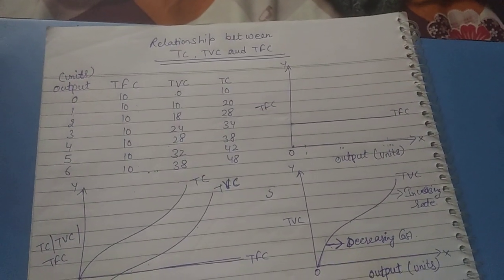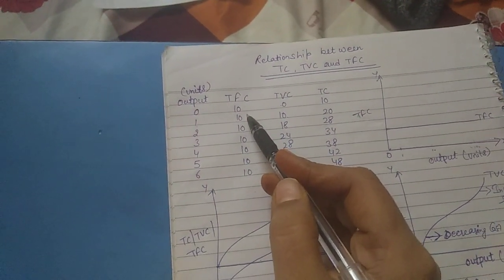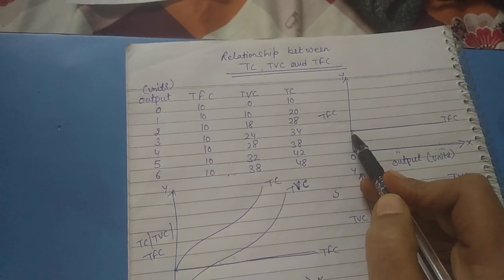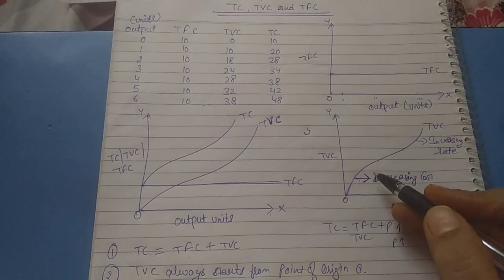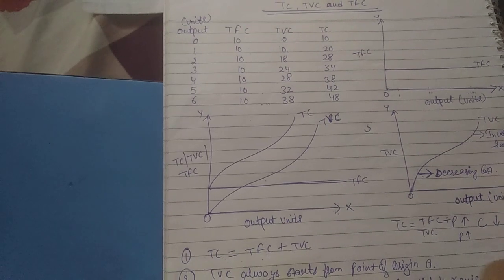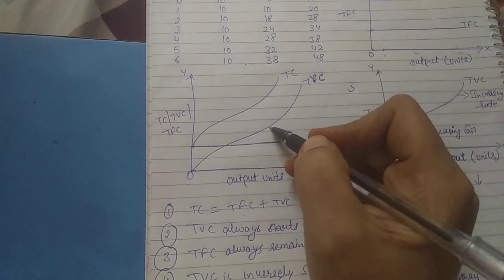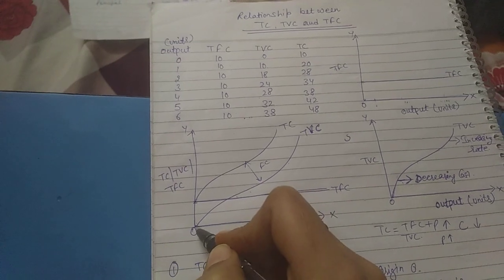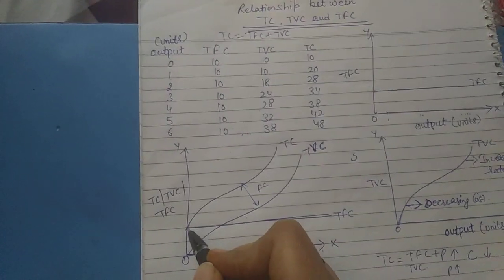Relationship between TC,TVC and TFC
Meaning of TC TVC and TFC
TC, TVC and TFC
Curves of TC, TVC and TFC